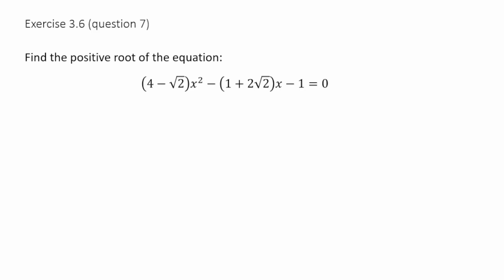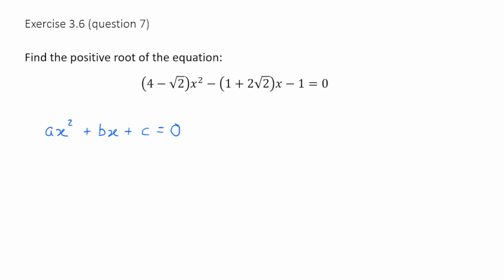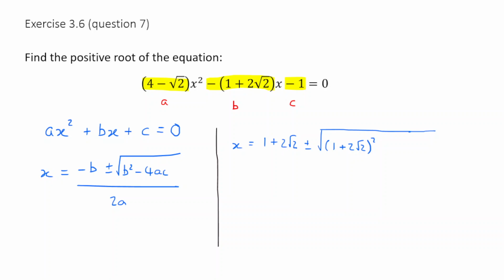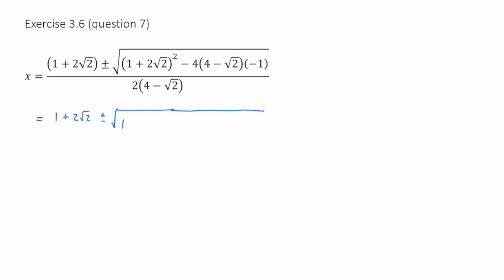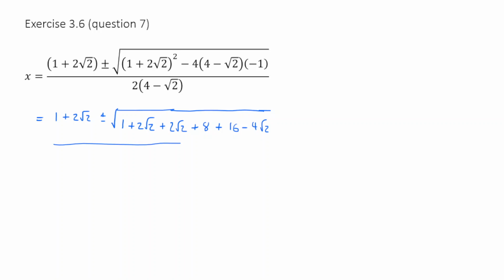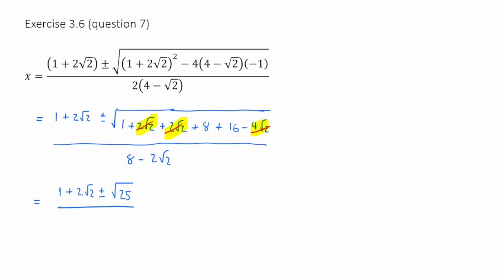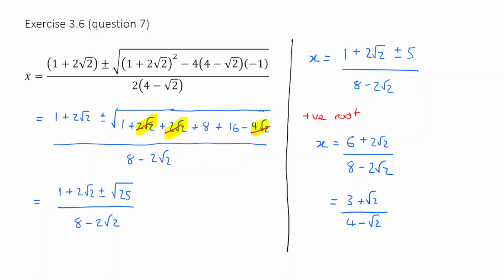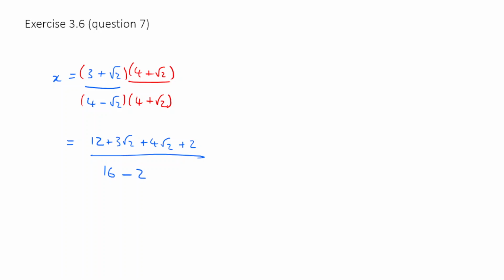Exercise 3.6 (question 7)